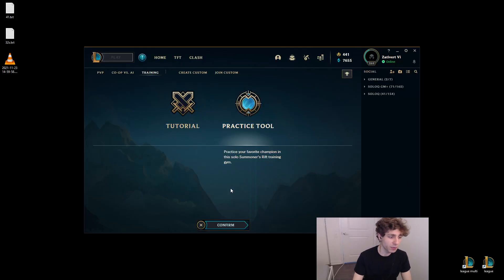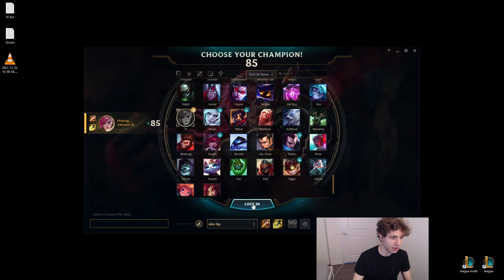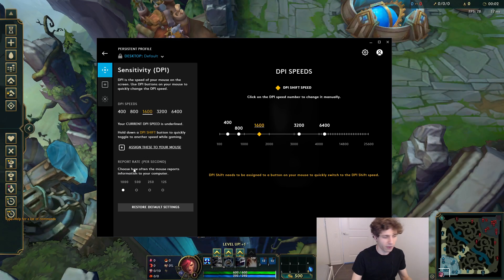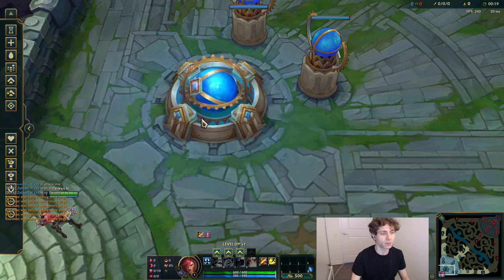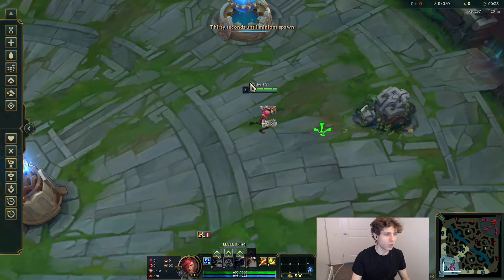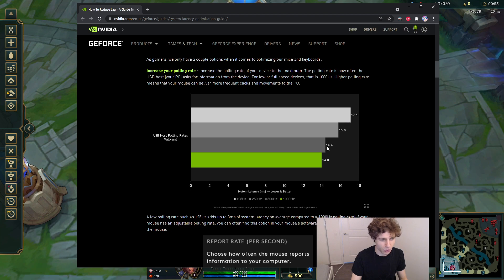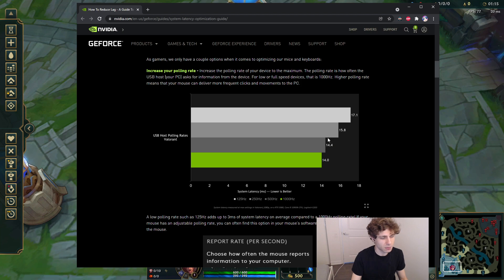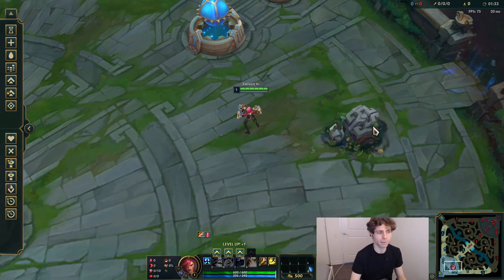How To Fix LOL Teleporting Mouse Glitch 2021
Links to Razer and Logitech mouse drivers where you can adjust your mouse's polling rate:

Hopefully this helps some people out, this bug drives me insane personally.